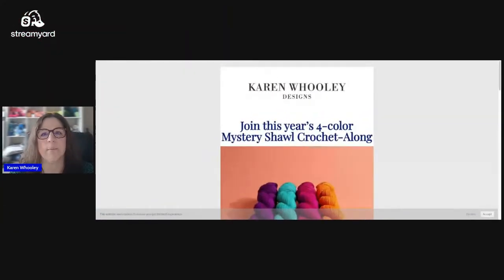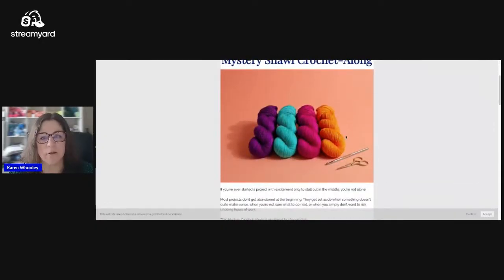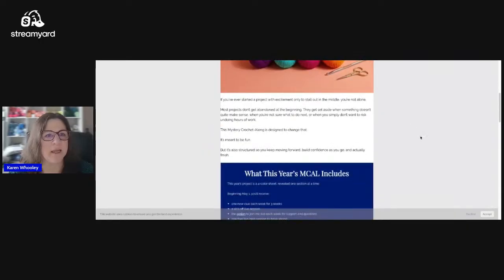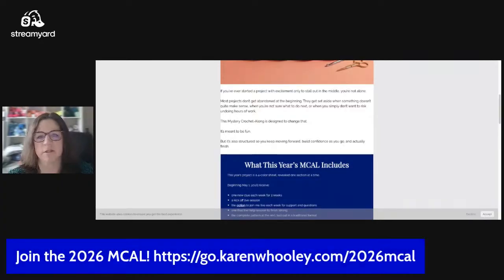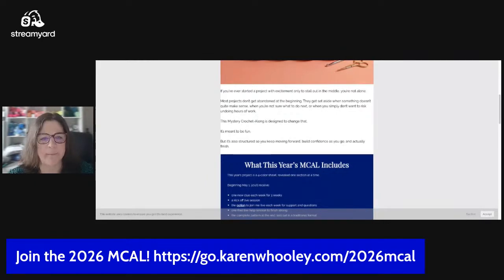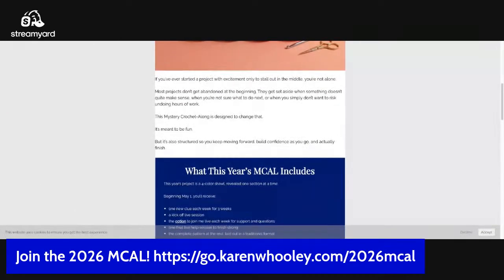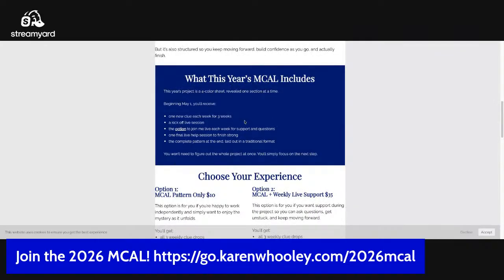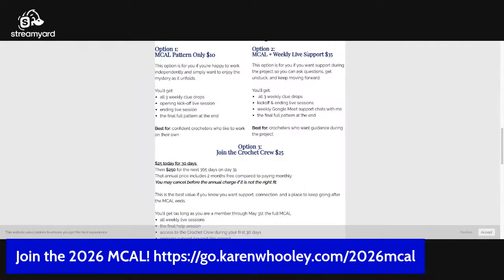Join me for the 2026 Mystery Crochet Along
Come take a peek at the 2026 Mystery Crochet Along. In this clip from my livestream, I’m sharing the excitement behind this year’s project, a 4 color shawl revealed section by section, and why MCALs are such a fun way to crochet in community. If you love a little mystery, beautiful color play, and learning alongside other crocheters, this is for you. Registration is open now.